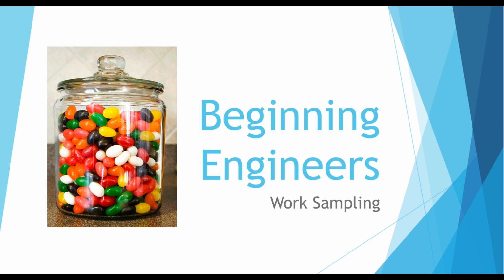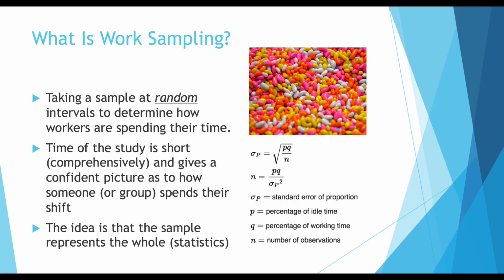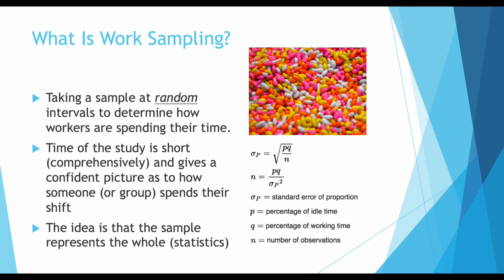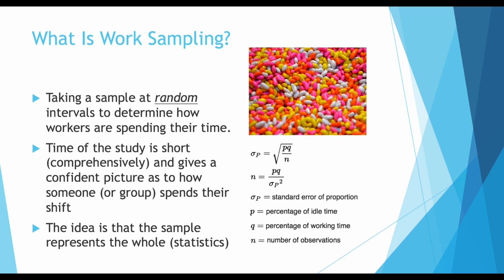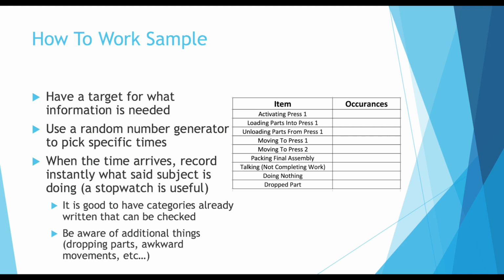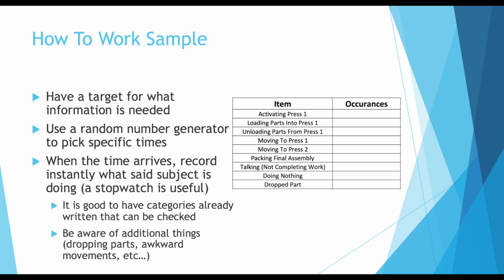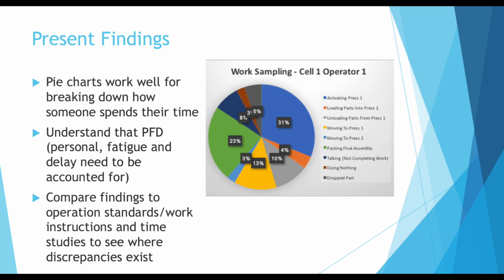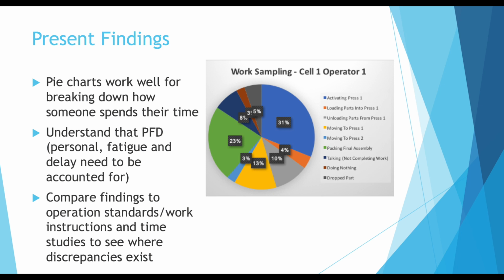Beginning Engineers Work Sampling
How do you figure out what a worker is doing all day? With random sampling of course! Join me as I explain how to perform a work sample study and analyze the results.